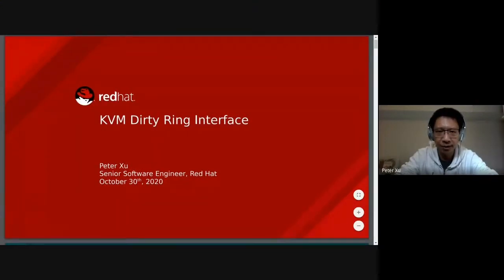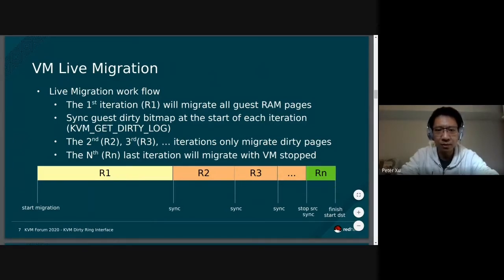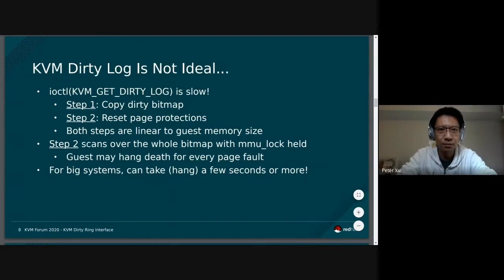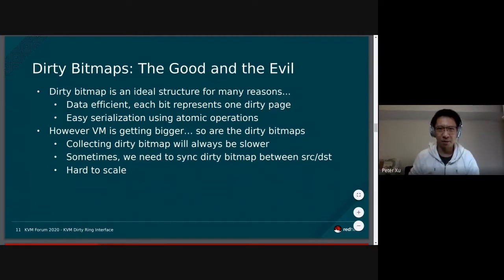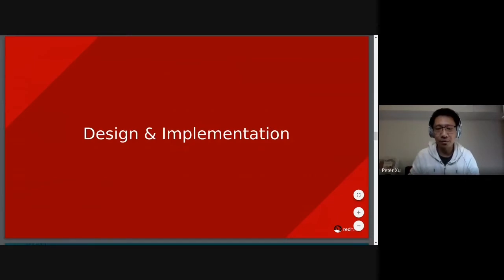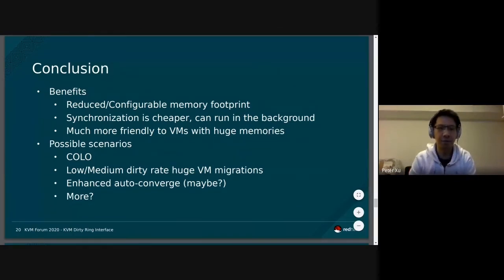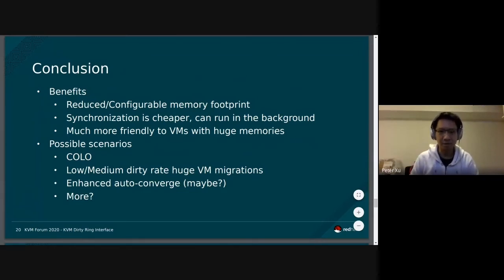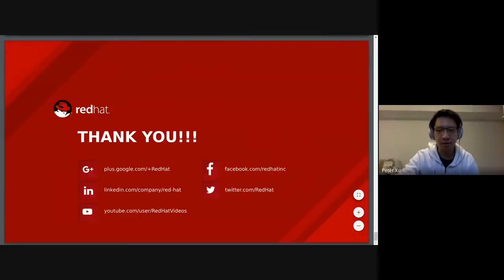KVM Dirty Ring - A New Approach to Logging - Peter Xu, Red Hat